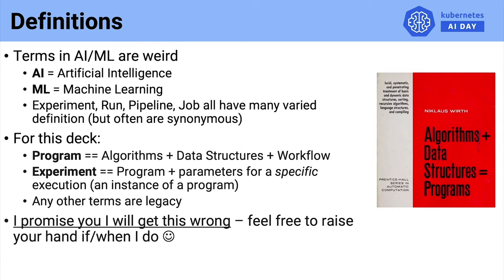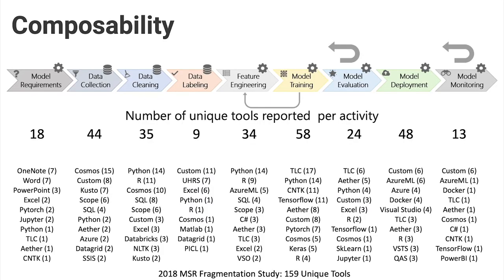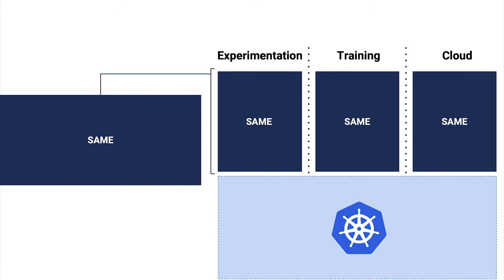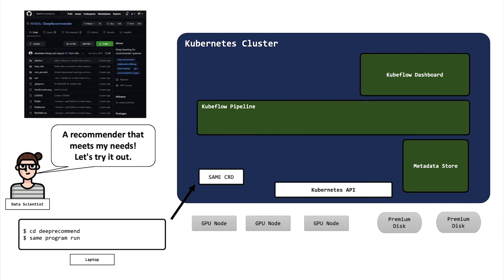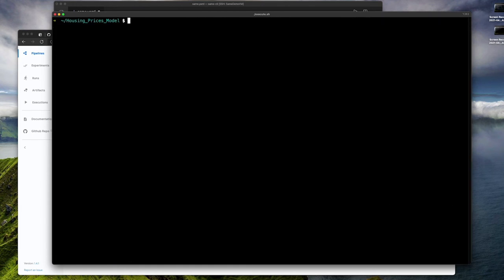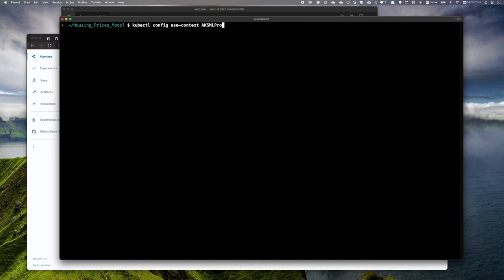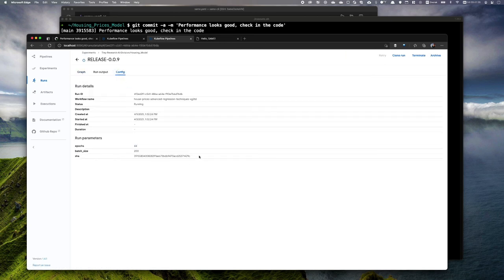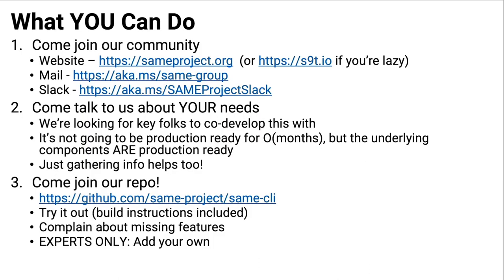The SAME Project: A Cloud Native Approach to Reproducible Machine Learning - David Aronchick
The SAME Project: A Cloud Native Approach to Reproducible Machine Learning - David Aronchick, Microsoft

We live in a time of both feast and famine in machine learning. Large organizations are publishing state-of-the-art models at an ever-increasing rate but the average data scientist face daunting challenges to reproduce the results themselves. Even in the best cases, where a newly forked code runs without syntax errors (often not the case), this only solves a part of the problem as the pipelines used to run the models are often completely excluded. The Self-Assembling Machine Learning Environment (SAME) project is a new Kubernetes and Kubeflow project and community around a common goal: creating tooling that allows for quick ramp-up, seamless collaboration and efficient scaling. This talk will discuss our initial public release, done in collaboration with data scientists from across the spectrum, where we are going next and how people can use our learnings in their own practices.